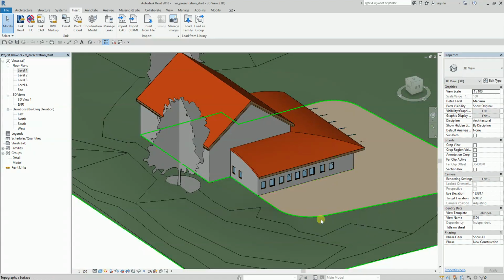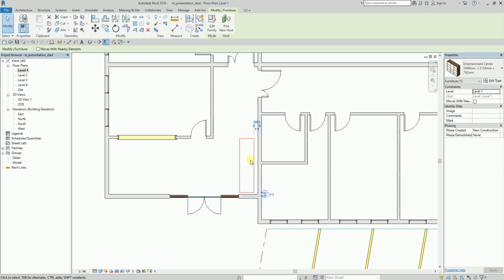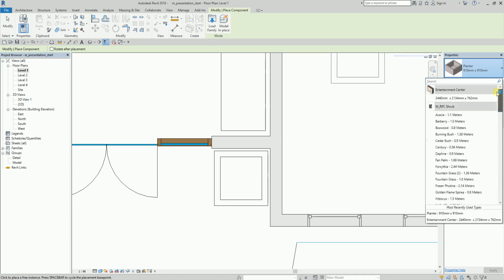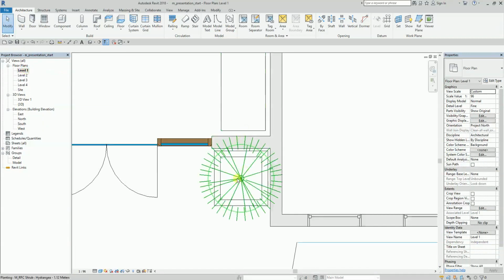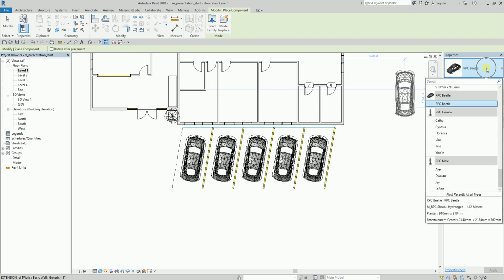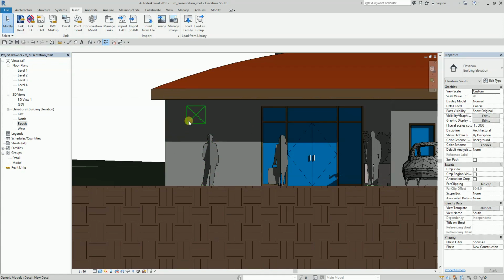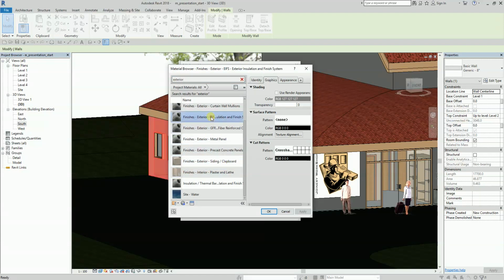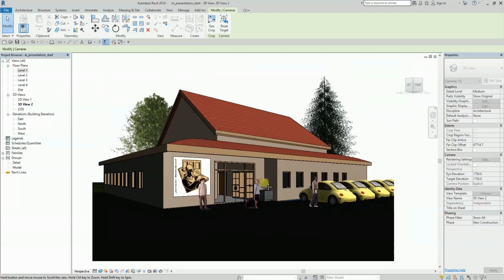TIPS AND TRICKS: HOW TO ENHANCE A SCENE WITH NON BUILDING COMPONENTS AND DECALS